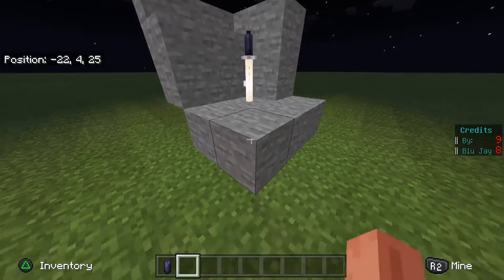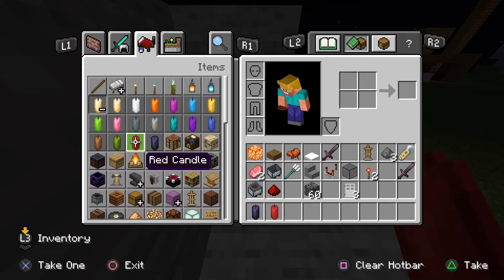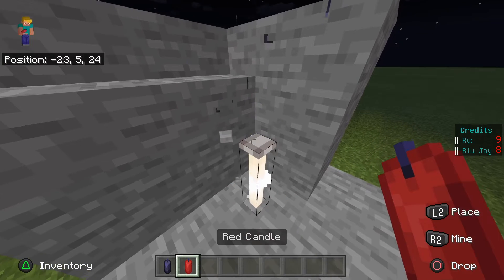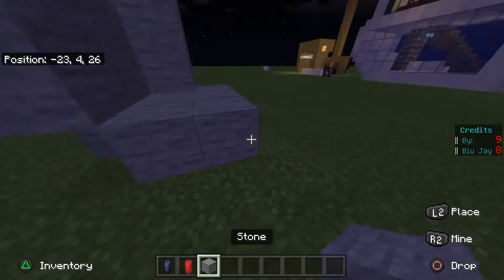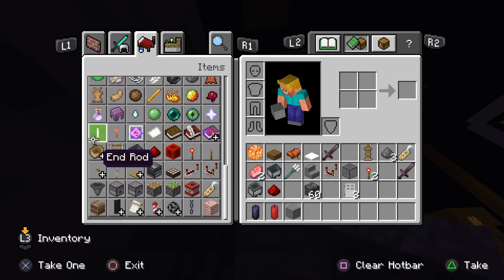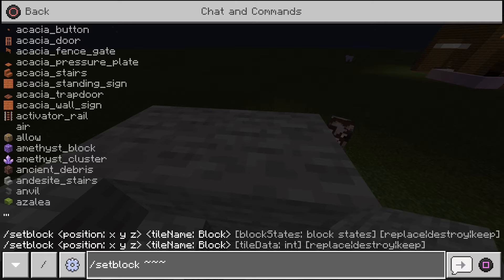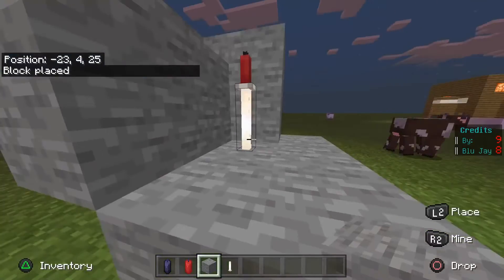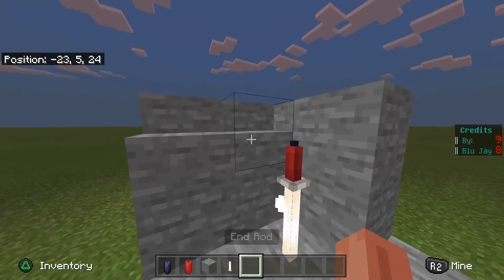How To Make: Sword In Stone